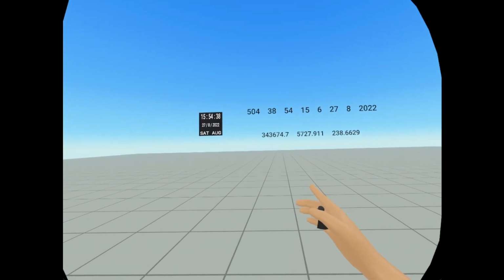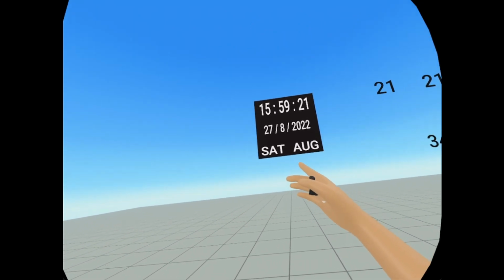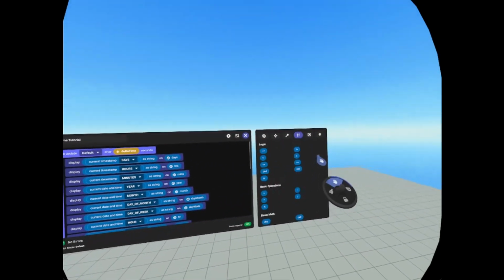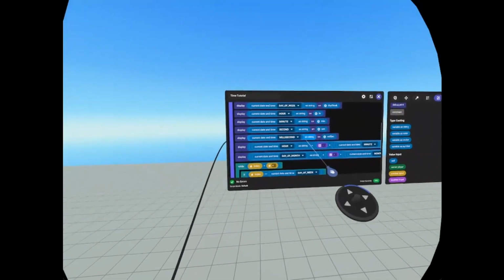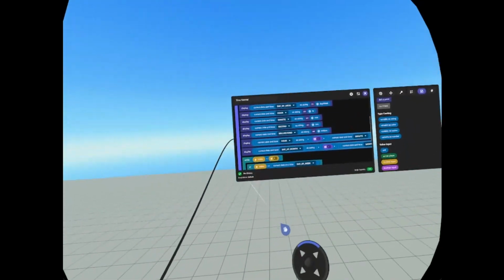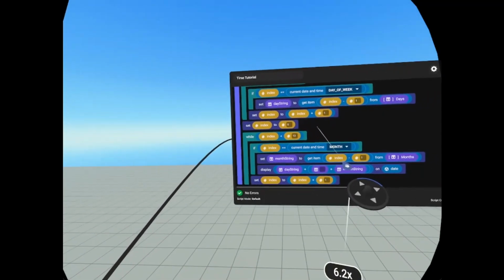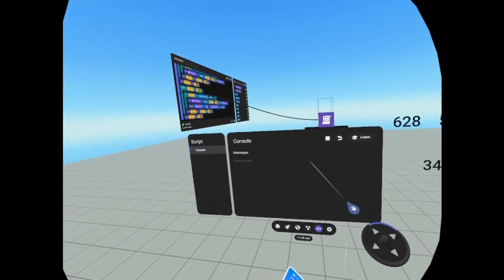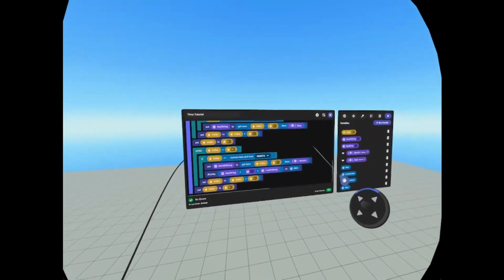Time, A Horizon Worlds Tutorial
In this video I cover the new time code blocks and how to implement them via script in Horizon Worlds. I also built an awesome clock which I am giving away free.